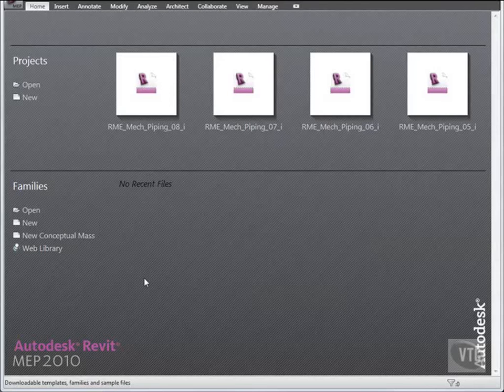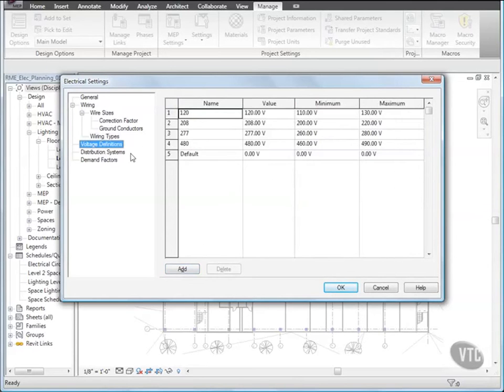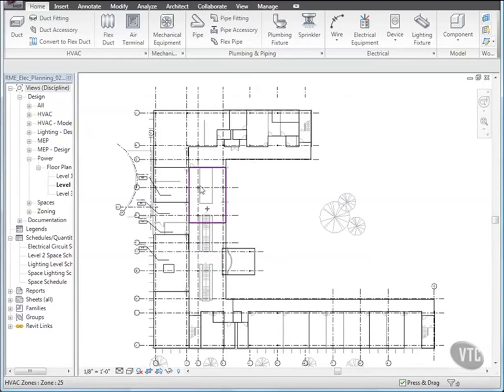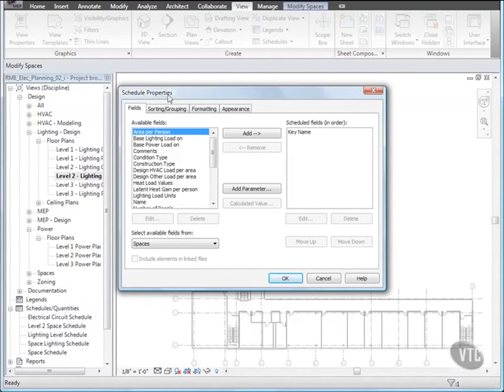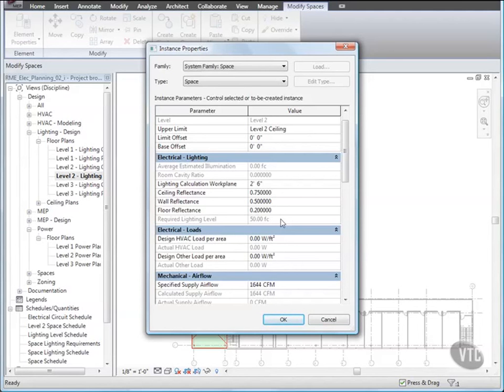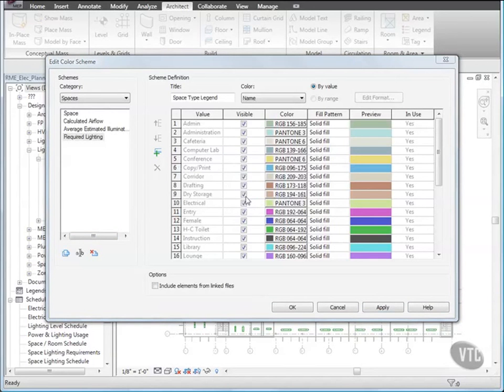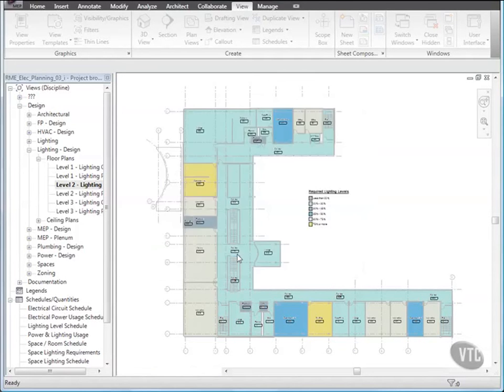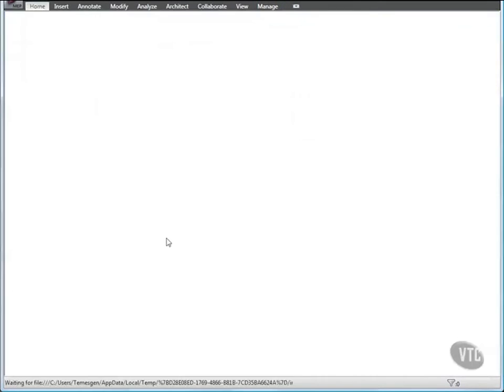Revit Mep Tutorials - Part 7/16: Planning Electrical Systems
1.Specifying Electrical Systems
2. Defining Required Lighting
3. Color Fills & Schedules

Welcome to the Revit MEP tutorials section. For new users to Autodesk Revit MEP, we recommend that you start your learning path by watching Revit MEP for beginner’s tutorials. These tutorials are designed to teach the basic concepts and principles from building design through construction documentation. The Revit MEP tutorials for beginners are intended to familiarise students with the tools necessary to create, modify, and document a parametric Revit model. Once you have completed the Revit MEP for beginner’s tutorials, we recommend that you then go onto more advanced topics such as Revit MEP Family Creation tutorial and Designing Electrical Circuits in Revit MEP.